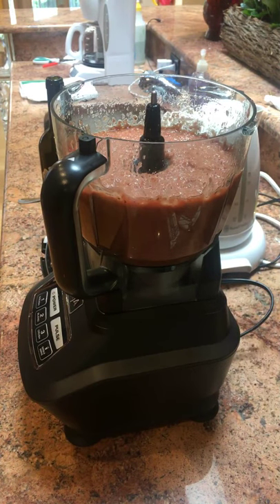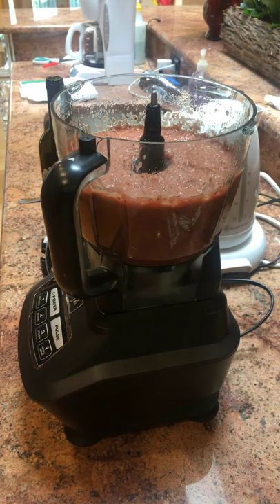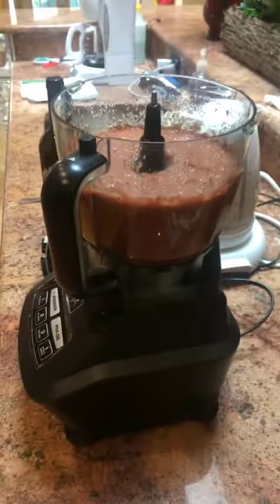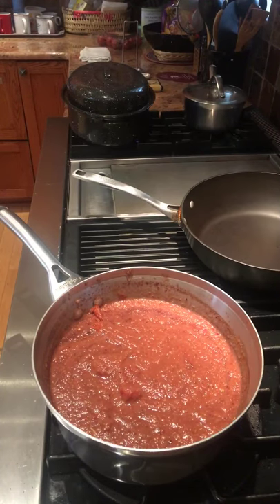NEW: Use Food Processor For A Rich Seafood Ragu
The high sodium in bottled pasta sauces has led to me to make my own, and my favorite includes sardines and anchovies, red wine, dried herbs and other ingredients.